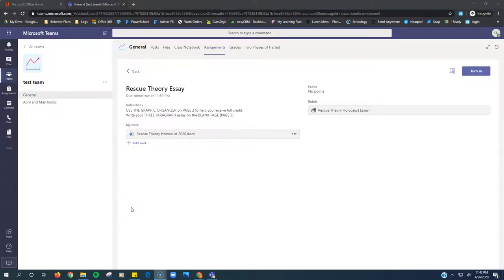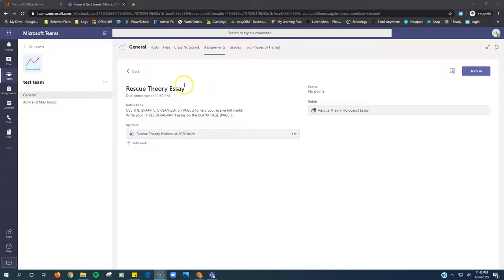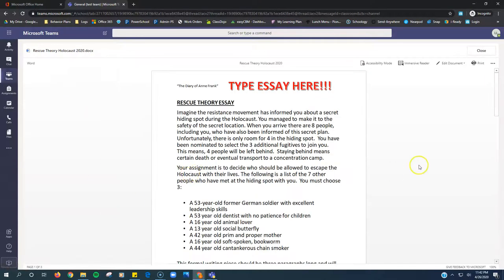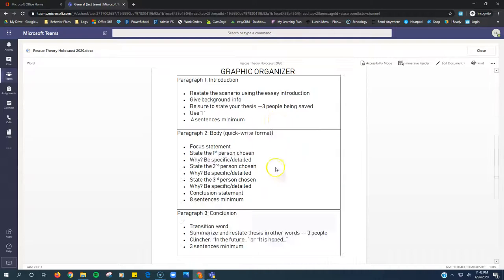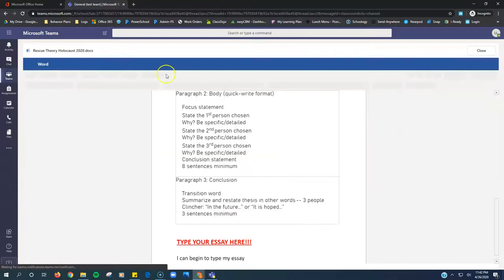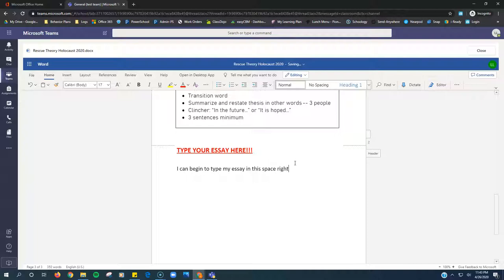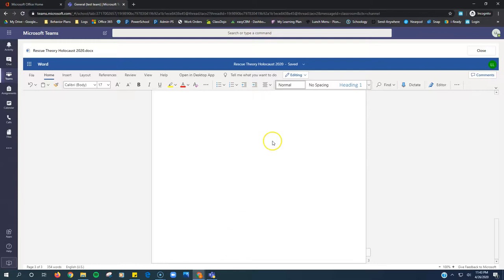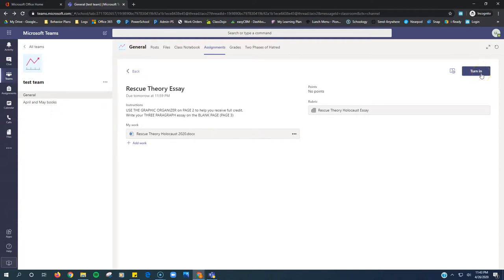Student Tip - Complete a Word Document assignment in Microsoft Teams